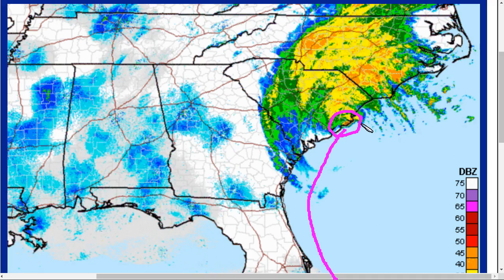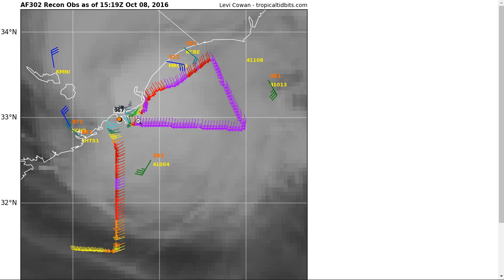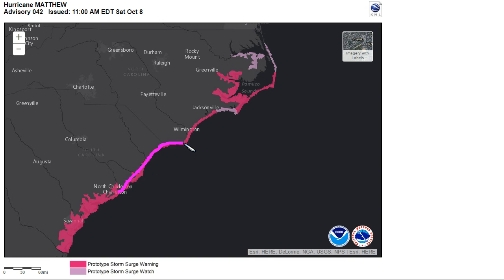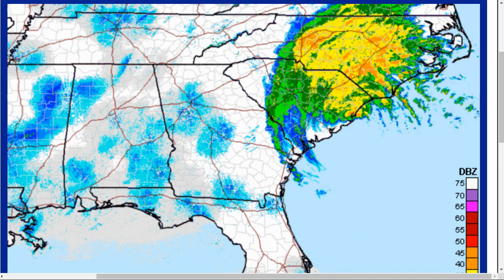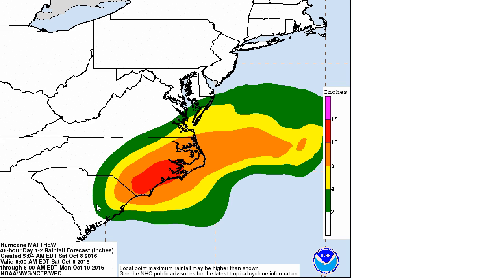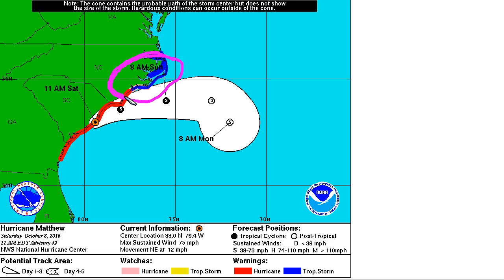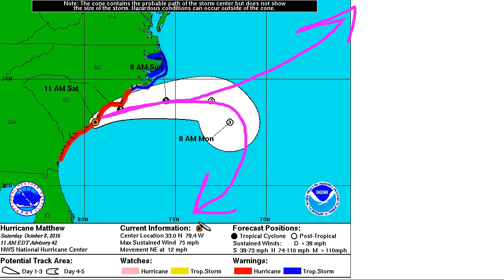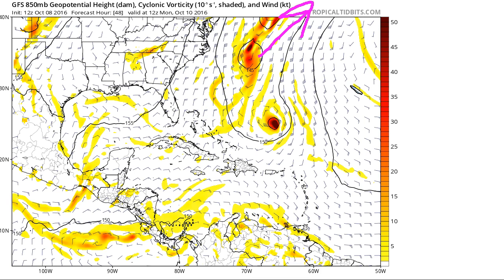Tropical Tidbit for Saturday, October 8th, 2016